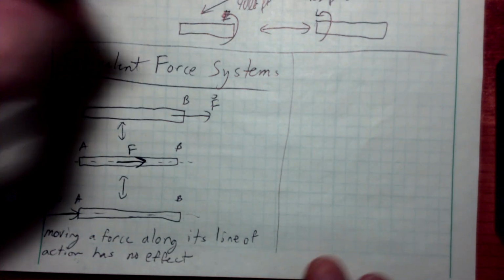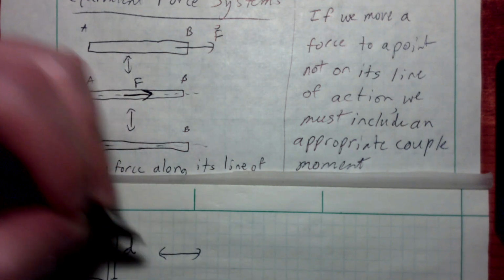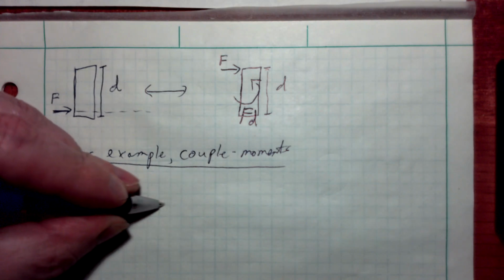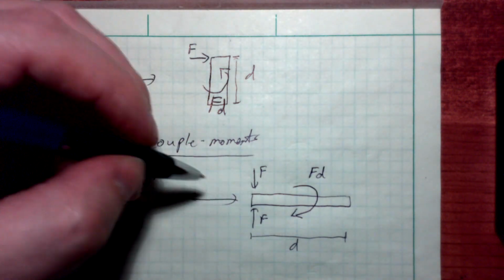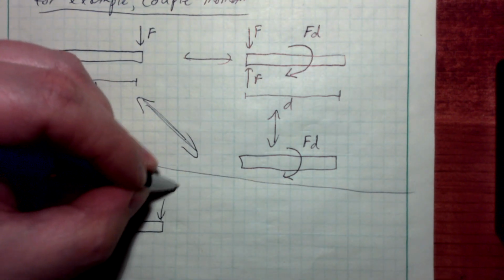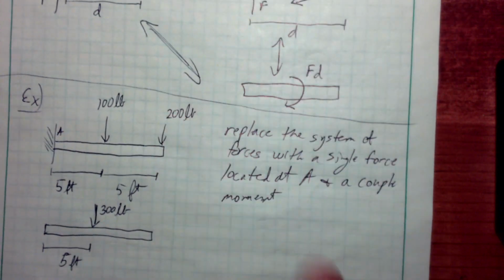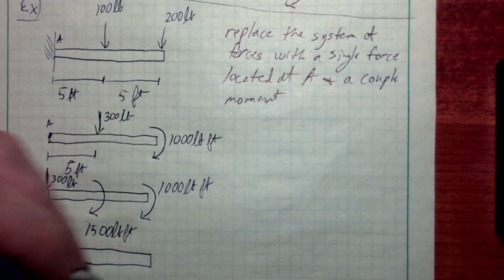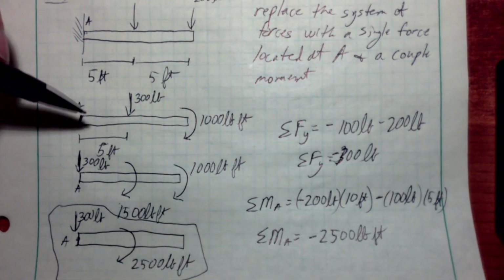Statics Lecture 7 part 4 example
Theory and basic example of equivalent force systems. Continuing from the abruptly cut off video of part 3, this is the fourth part of the seventh video in our Engineering Statics lectures.